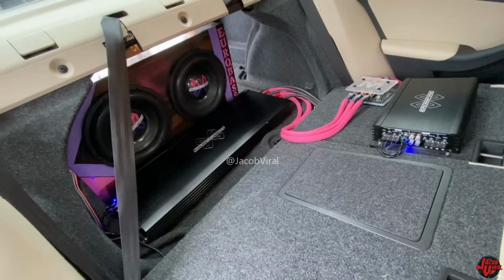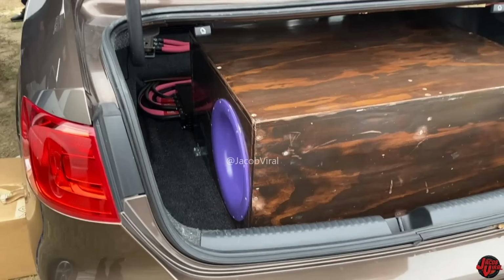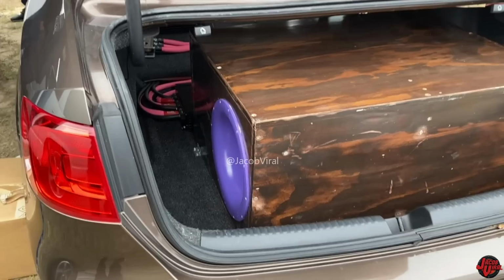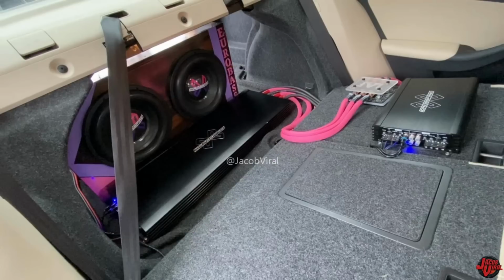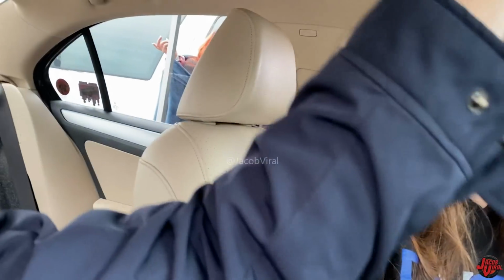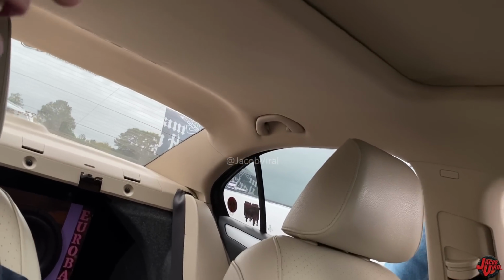LOUDEST GIRL TRUNK SYSTEM I HAVE EVER HEARD!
Her Trunk Subwoofer Build is LOUD & IMPRESSIVE with a FULL Rundown of her equipment and a 2 Song Bass Session!

📝Equipment & Notes
Show: Ruckus 2021
Song: Knife Talk-Drake, Memories Back Then-T.I
Studio Music: Klondike-Audio Hertz
Maggie's System
2 Crossfire Xv3 12" Subs
Crossfire 8k Anmp
Crossfire 4 Channel Amp
8" Aeroport
2 12 inch subs trunk build
Girls Trunk System is Loud!
Eurobass trunk bass demo